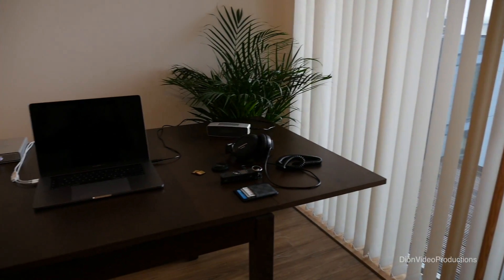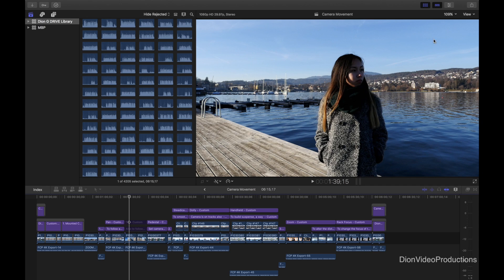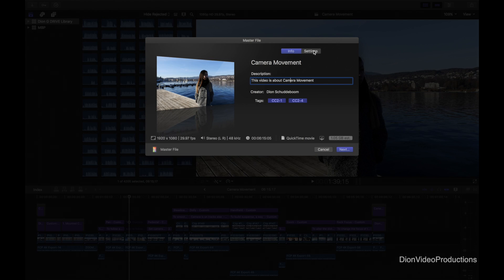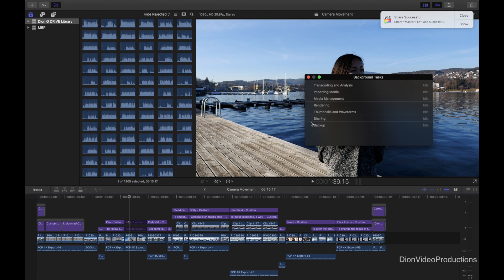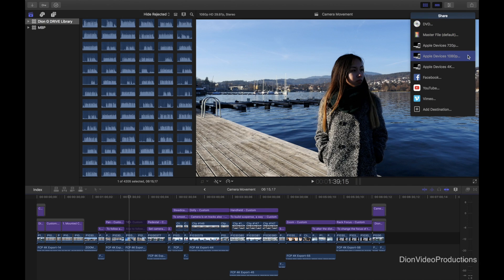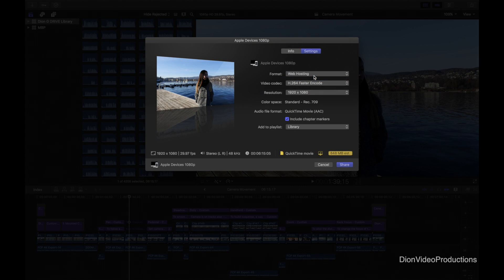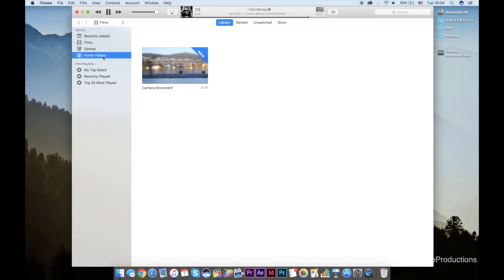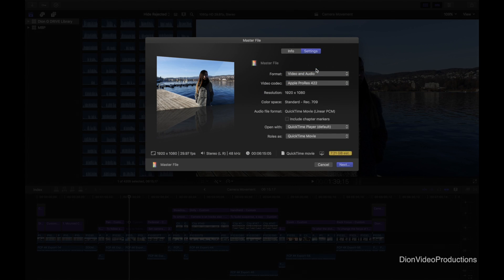Final Cut Pro X: Export to Desktop, iTunes and Highest Quality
- Dion

DionVideoProductions